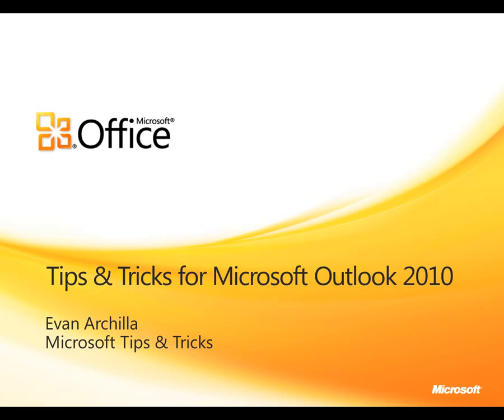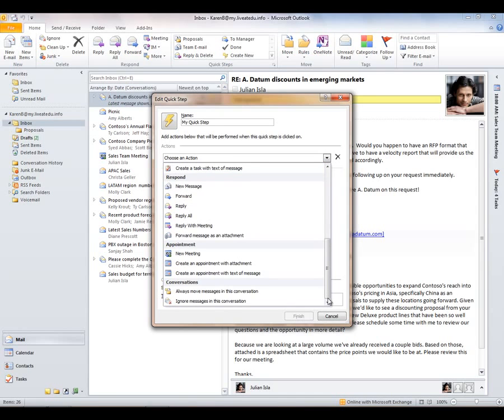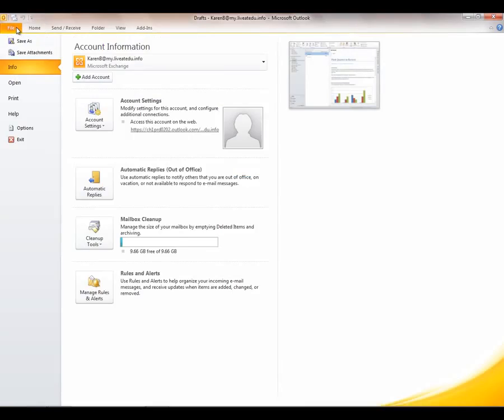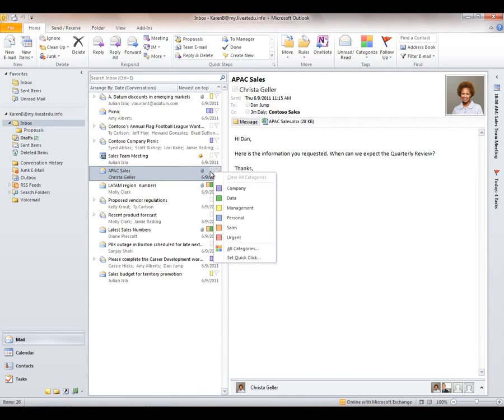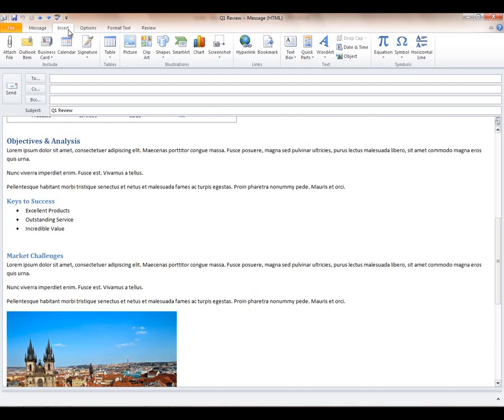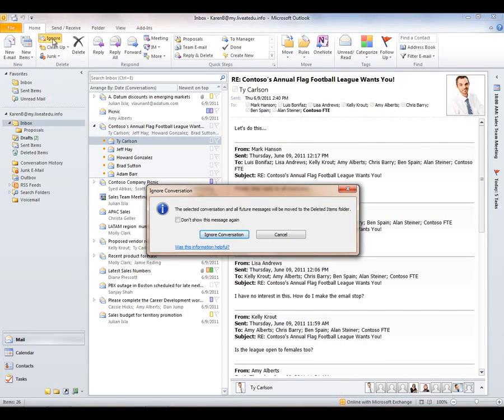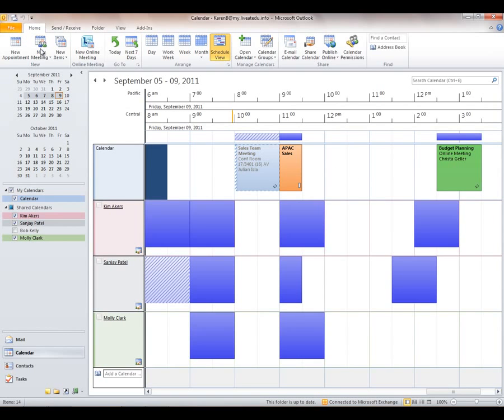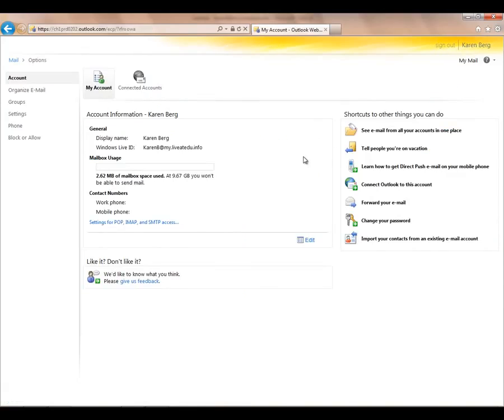Outlook 2010 | Những thủ thuật cực kỳ hữu ích